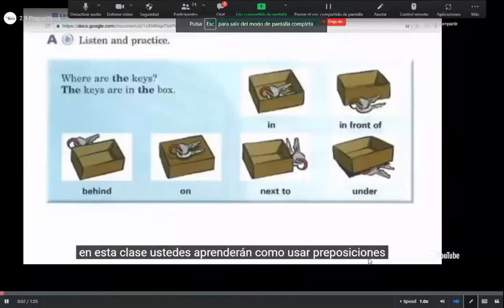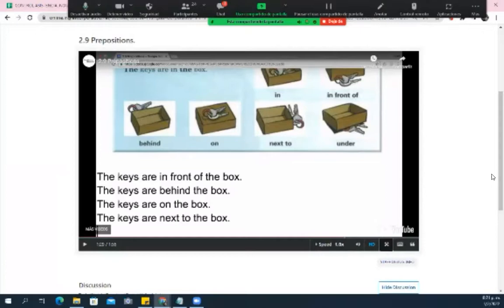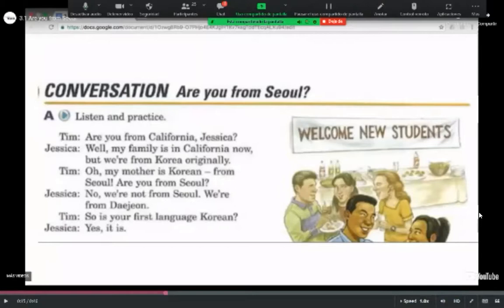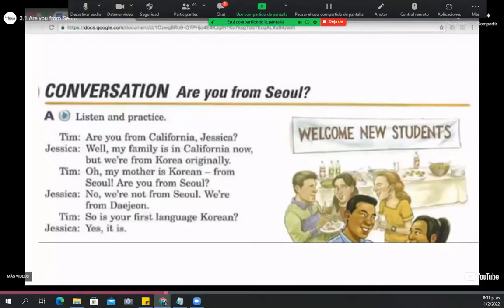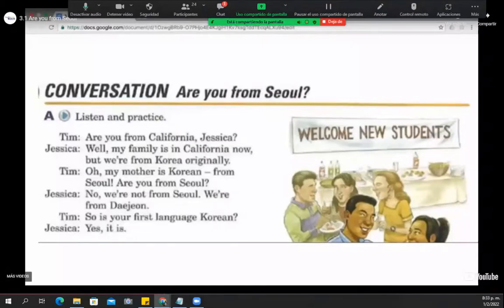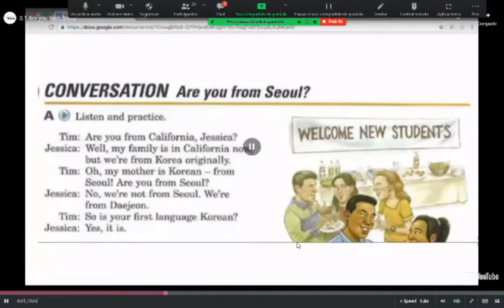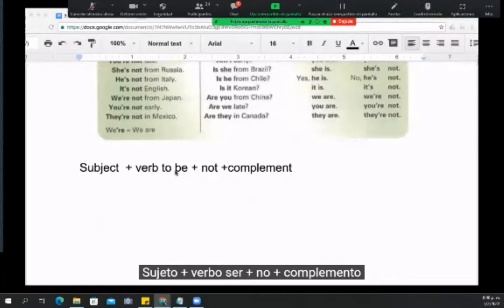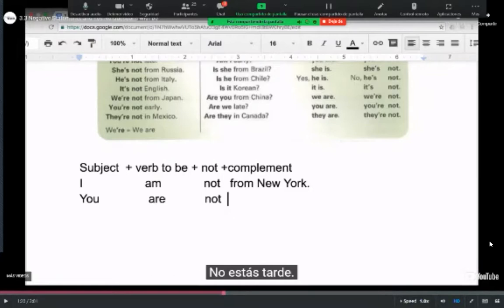Ingles Corporativo - Class #6 - Principiante 1 - Prepositions & Negative Statements with Be